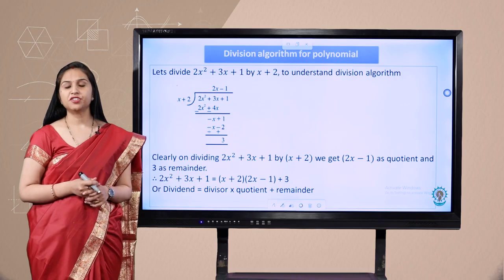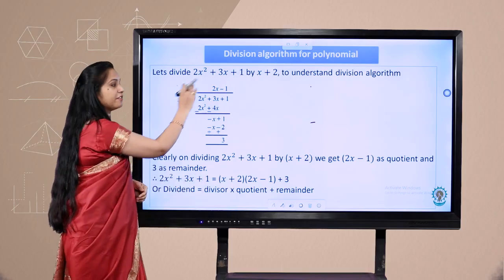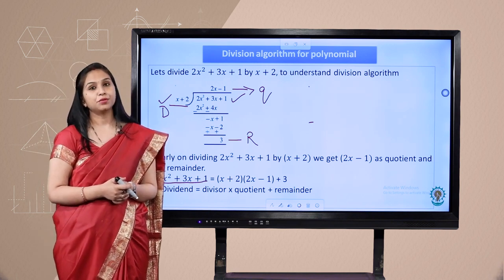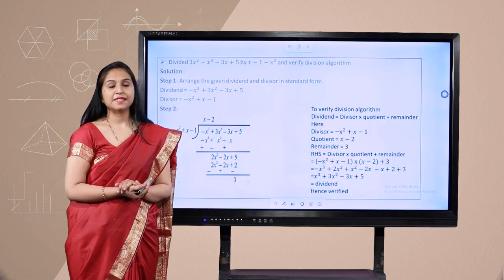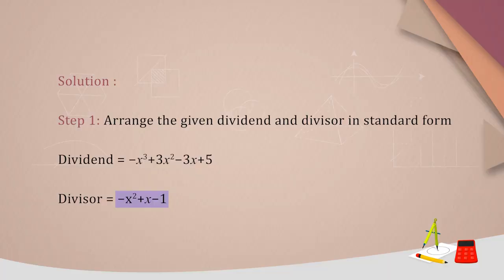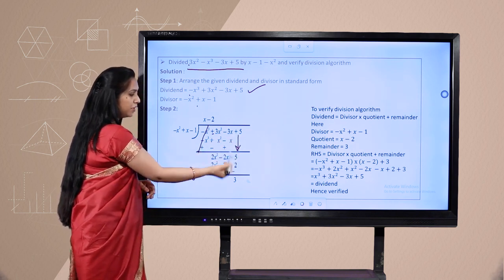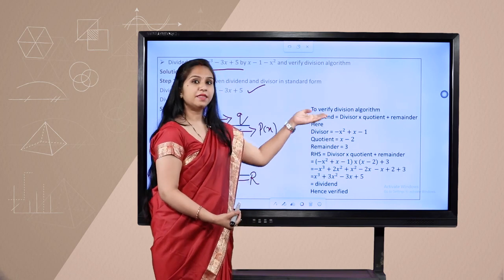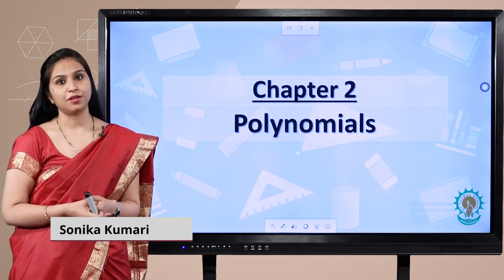CBSE / NCERT Class 10 Mathematics - Polynomial - Part 3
Mathematics ( गणित )
Polynomial - Part 3 ( बहुपद - भाग 3 )

Colleges

Sarkari Jobs

News